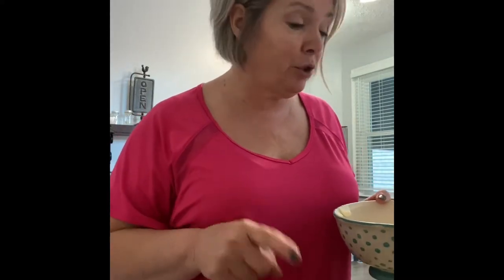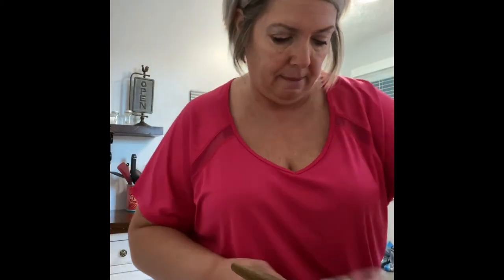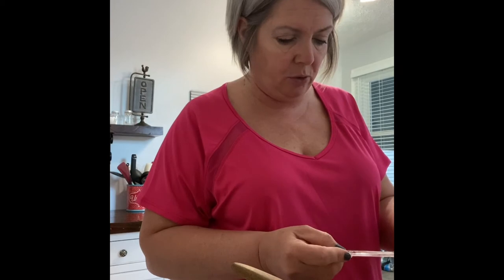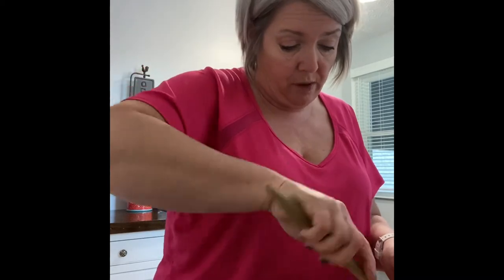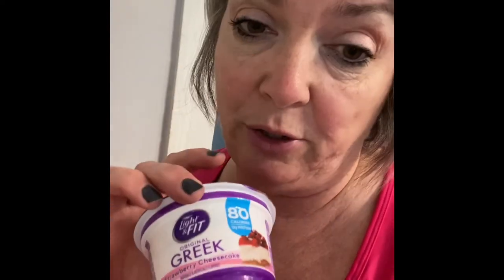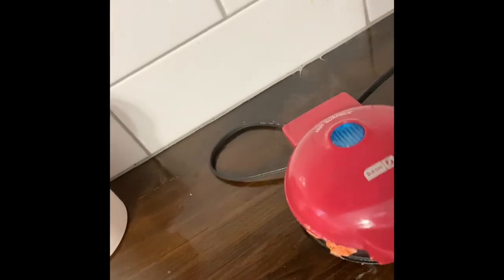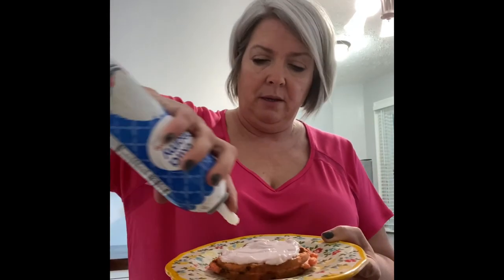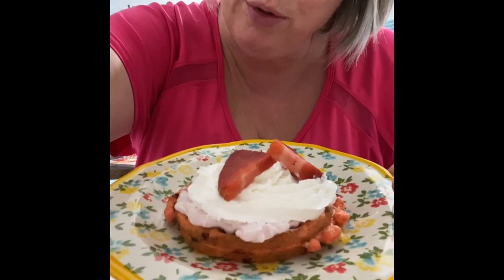KETO STRAWBERRY SHORTCAKE CHAFFLES - Let's Cook with Sheila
If you need a sweet treat without breaking your Keto / low carb lifestyle, you should try this.  Strawberry Shortcake Chaffles.
Ingredients:  2 eggs, 1/2 cup shredded mozzarella cheese, 2 Tbsp cream cheese, 1/2 tsp baking powder, 2 Tbsp almond flour, 1 tsp strawberry sugar free jello mix and 2 tsp strawberry extract.